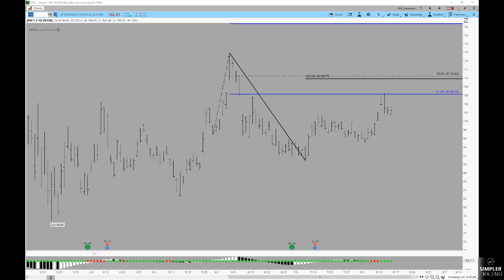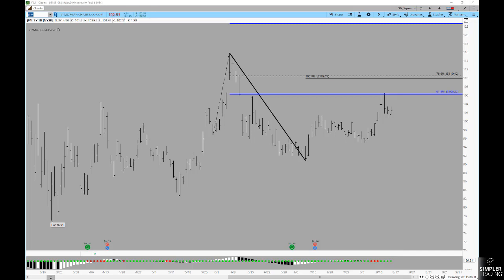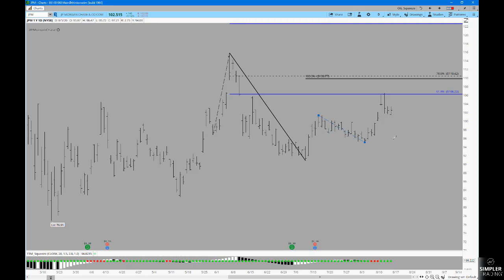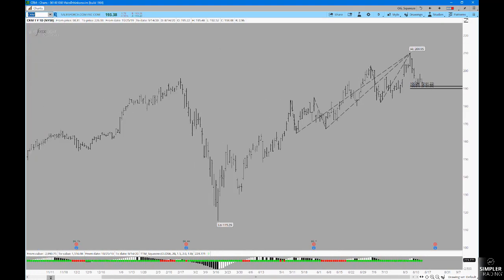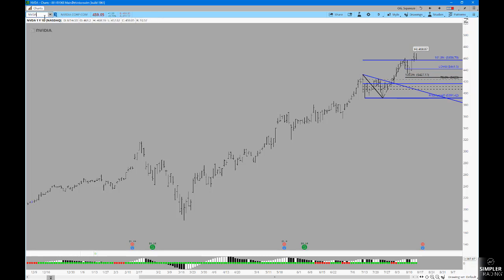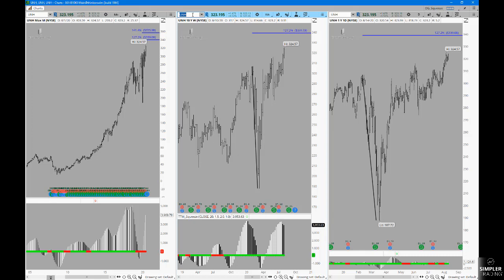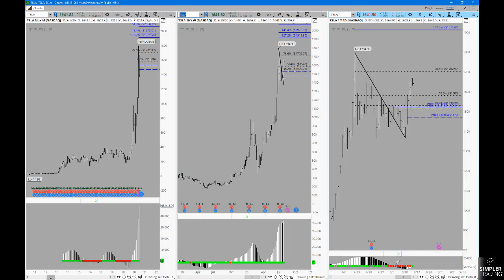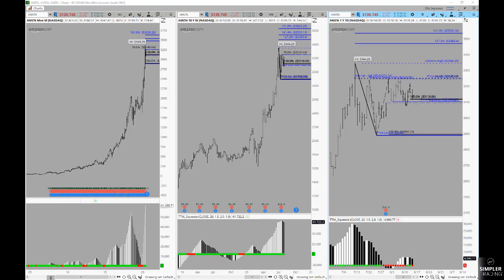Options: From Start to Finish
Several of the ideas we've been covering in these free videos have come to fruition. Some in a big way. Let's review some of the most helpful free trading content on YouTube, along with 2 picks for next week.
Henry is known as the absolute “zen master” when it comes to trading. He provides the cool, calm, and collected side of trading — a side most traders struggle with for years. His patient, analytical approach to the market is what makes him invaluable as the Lead Content Provider and Options Trading Mentor here at Simpler.